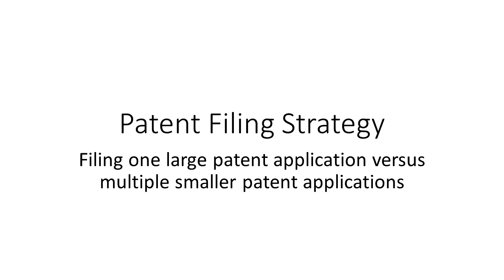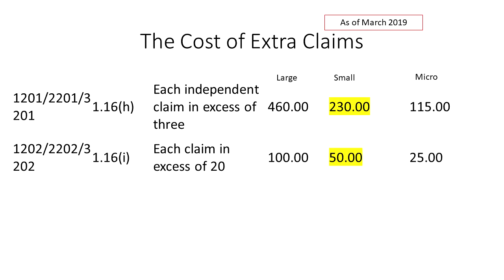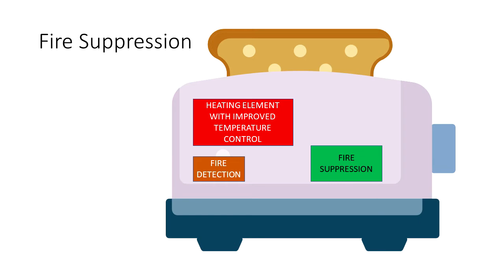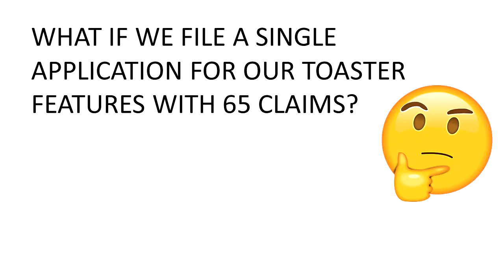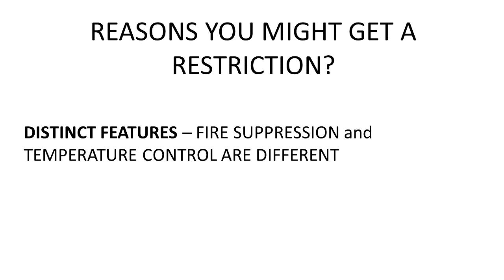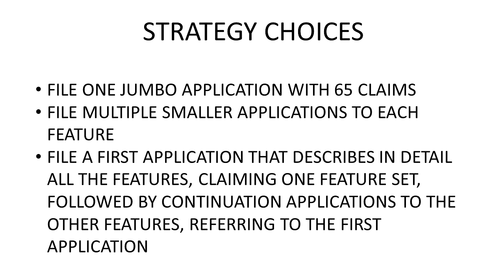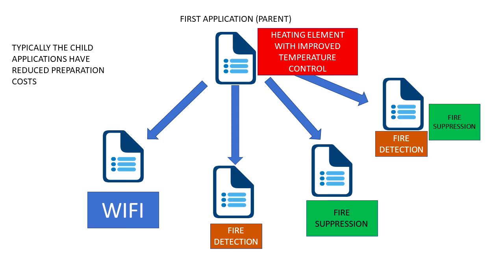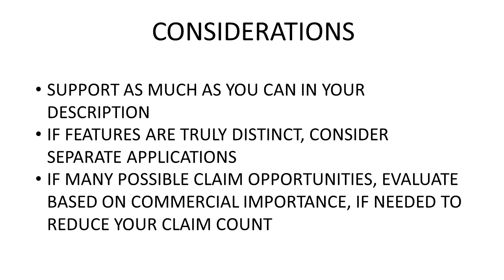One big patent application vs multiple smaller patent applications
Considerations for filing a jumbo patent application to cover all aspects of your invention, or multiple smaller patent applications.  In this episode, various strategies are discussed.